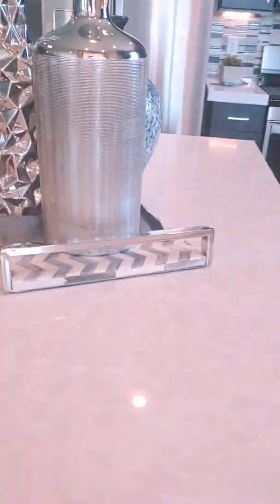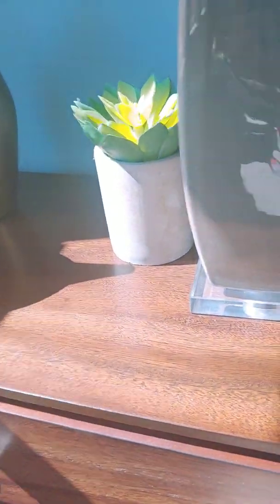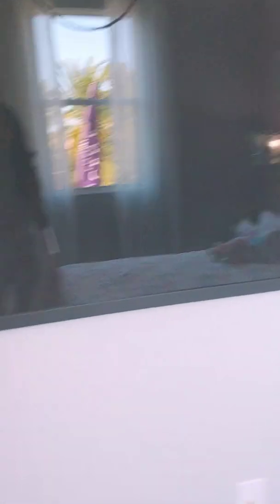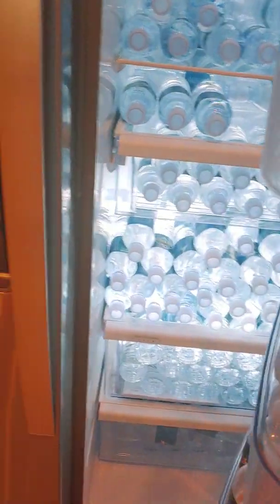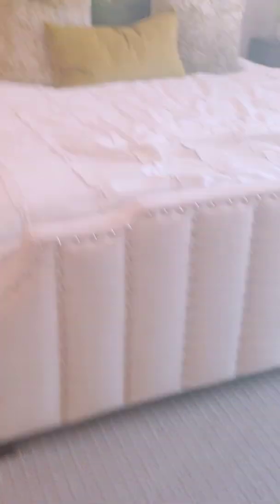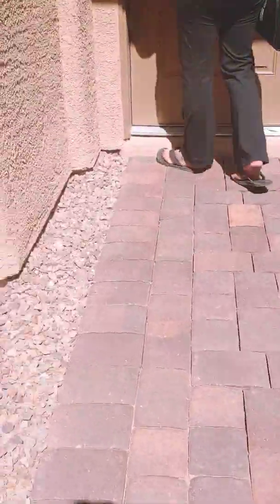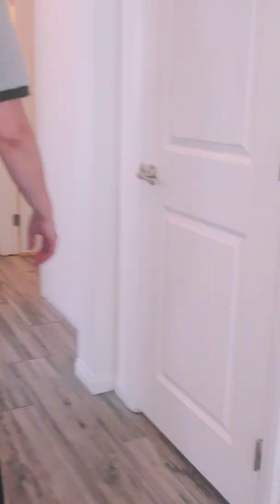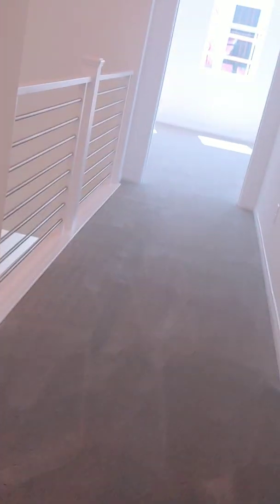Looking at modle homes!!!!!!!! 😉😊😏